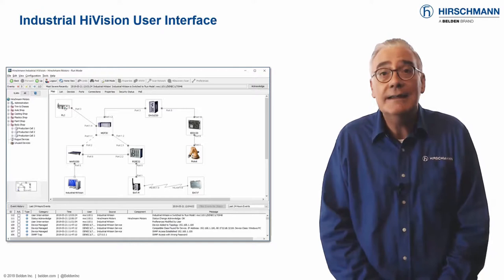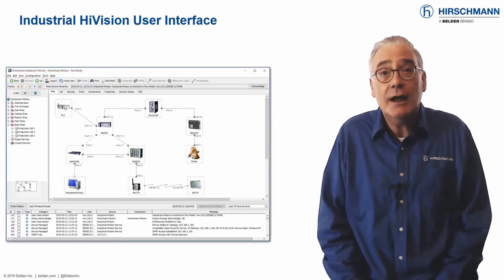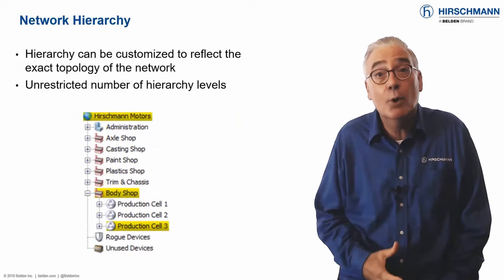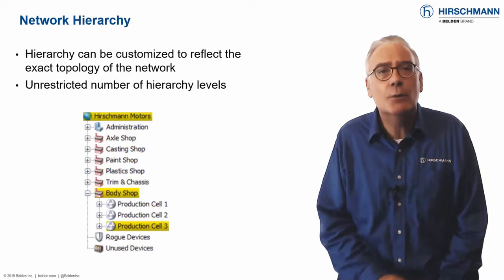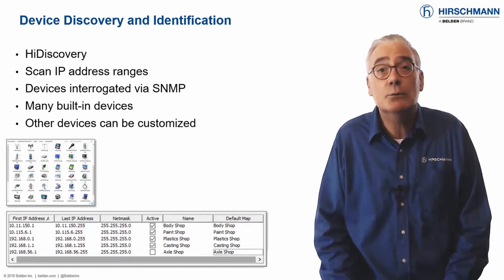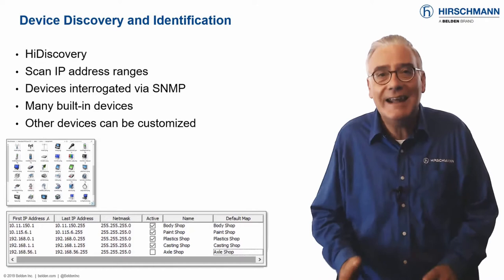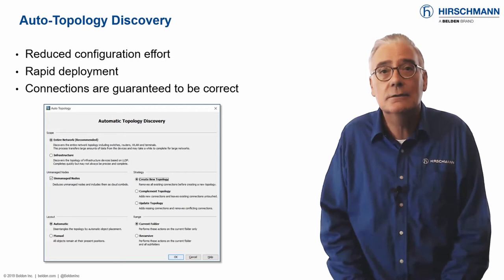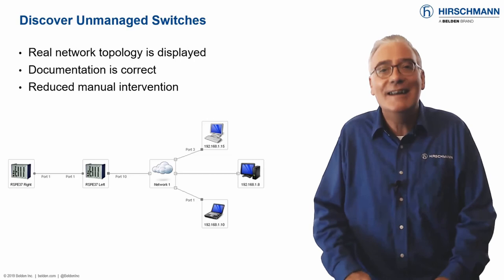Industrial Network Management - Part 3: Topology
The topology map is the foundation of your network management software. Industrial HiVision offers intuitive and scalable topology maps. Multiple techniques for discovering and mapping network devices ensure that your maps are accurately populated. Presented by Mark Cooksley.